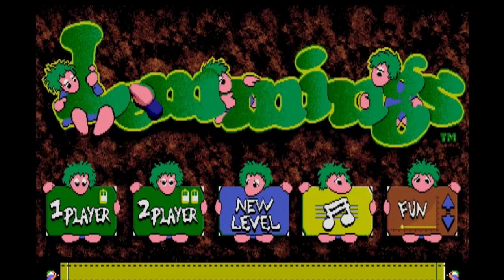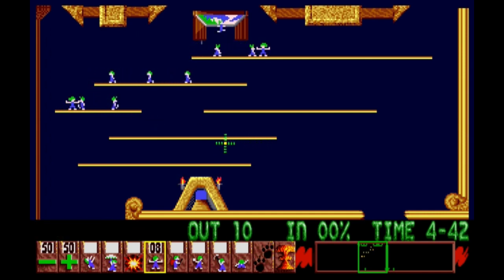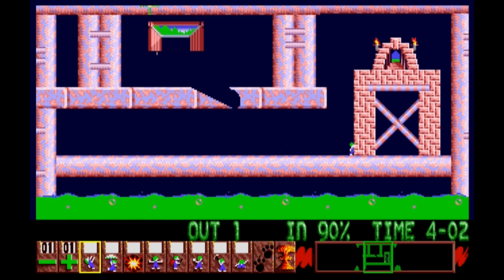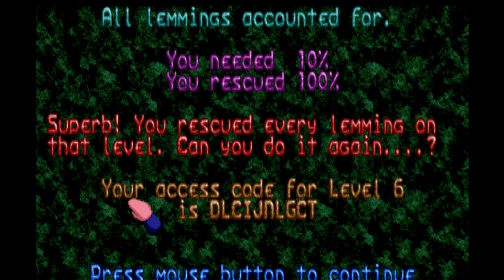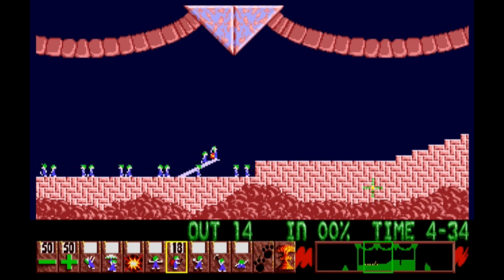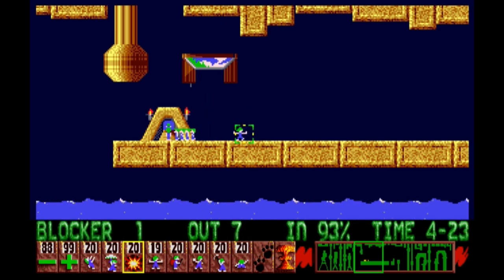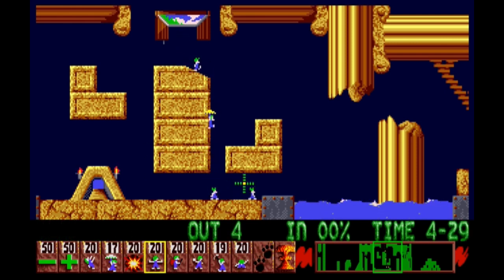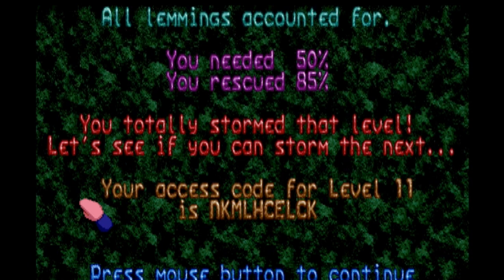Amiga Heaven - Lemmings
Amiga Heaven
Lemmings

Lemmings is a puzzle-platformer video game, the objective of which is to guide a group of lemmings to safety saving as much as possible.